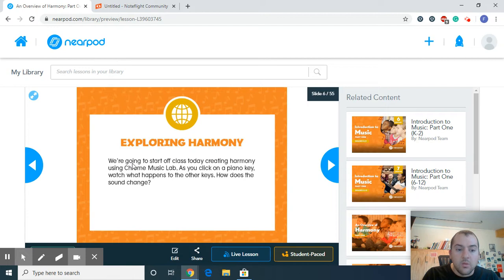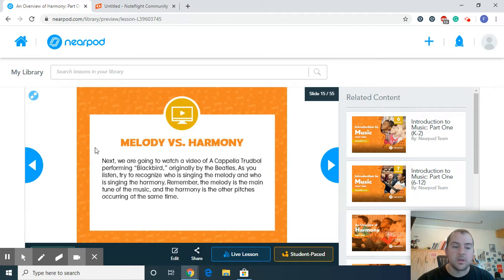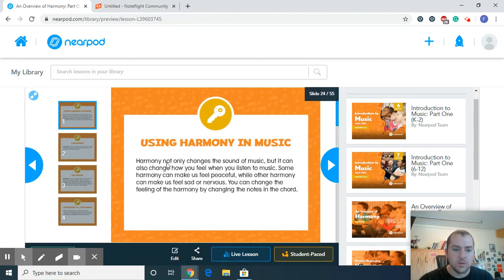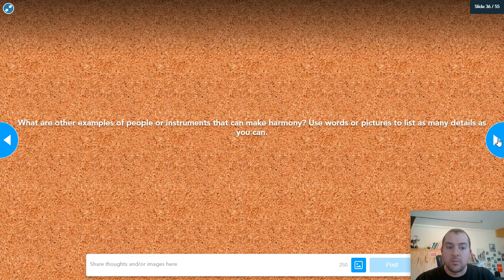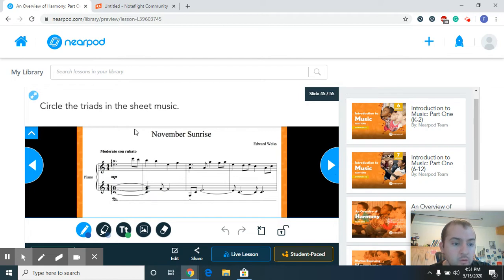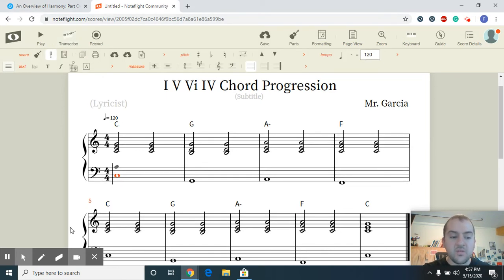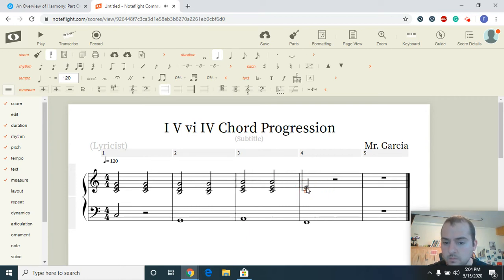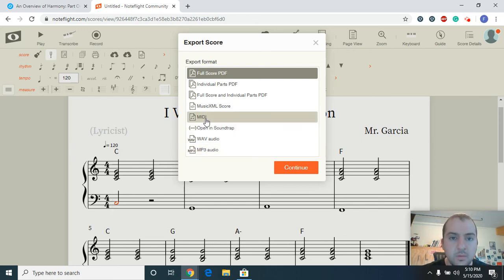Amani Music: Harmony Lesson